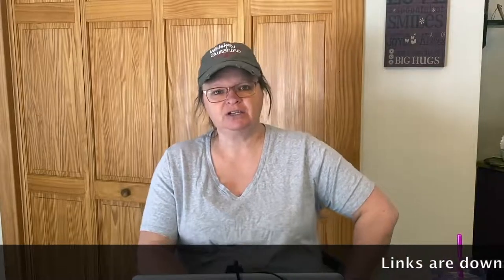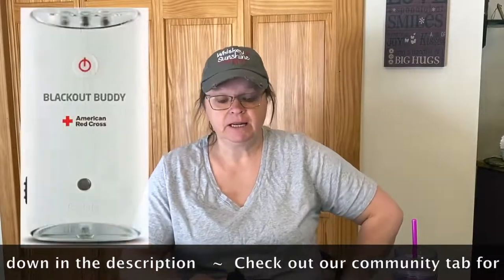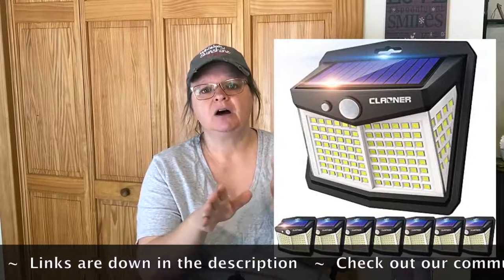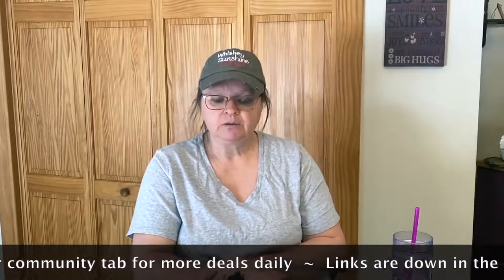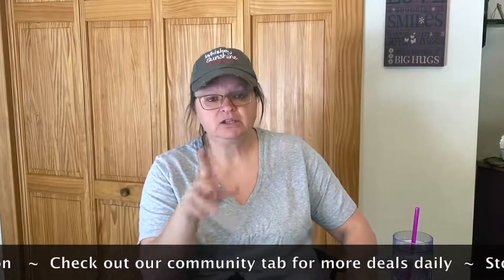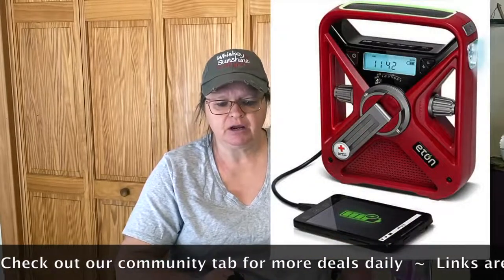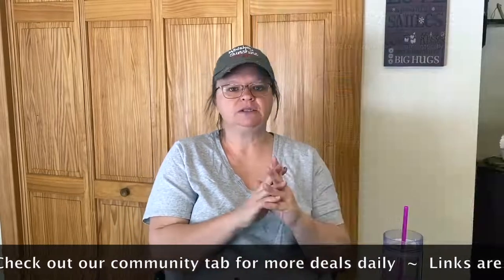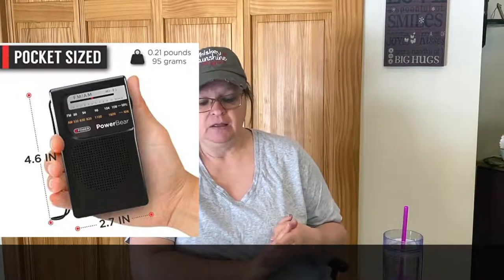10 Preps for Emergency Preparedness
10 Preps for Emergency Preparedness
Vont 4 Pack LED Camping Lantern, LED Lanterns, Suitable Survival Kits for Hurricane, Emergency Light for Storm, Outages, Outdoor Portable Lanterns, Black, Collapsible, (Batteries Included) ( 41%)

Eton ARCBB201W-SNG Buddy Emergency Flashlight, Blackout Alert & Night Light with Swivel Movement, Single, Red (41% on 1) (3 pk 12%) Red Cross

 Solar Lights Outdoor, [128 LED/8 Packs] Solar Motion Lights 3 Working Modes Solar Wall Lights with 270°Wide Angle Wireless IP65 Waterproof Motion Sensor Security Lights for Yard Garage Deck (23% + 10% off clip coupon)

Eton, American Red Cross FRX3+ Emergency NOAA Weather Radio (35%)

EBL Smart Battery Charger for C D AA AAA 9V Ni-MH Ni-CD Rechargeable Batteries with Discharge Function & LCD Display (22%)

2 Pack Headlamp Rechargeable, NARUNDREN 1000 Lumen Ultra Bright LED COB Head Lamp Lightweight Flashlight with Red Taillight, Adjustable Waterproof Head light,for Hiking Outdoor Camping Fishing Running (32%) plus 10% off clip coupon

Midland - WR120B/WR120EZ - NOAA Emergency Weather Alert Radio - S.A.M.E. Localized Programming, Trilingual Display, 60+ Emergency Alerts, & Alarm Clock (WR120B - Box Packaging) (25%)  •

PowerBear Portable Radio | AM/FM, 2AA Battery Operated with Long Range Reception for Indoor, Outdoor & Emergency Use | Radio with Speaker & Headphone Jack (Black) (18%)
*3  colors gray & black only deals *2 aa batteries * small fits in hand

ref_=wl_share
Cool Deals

}Music{